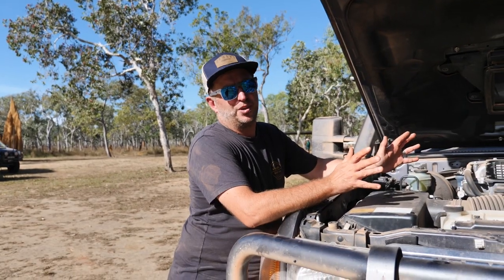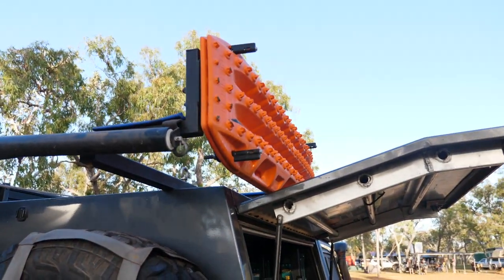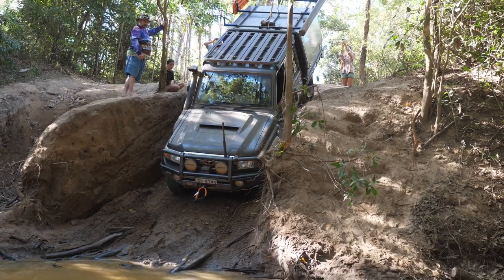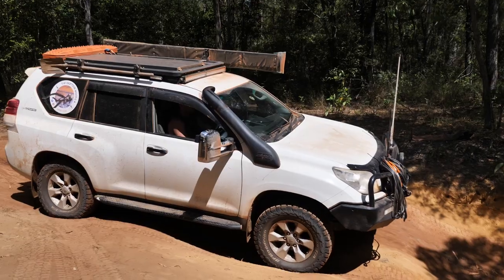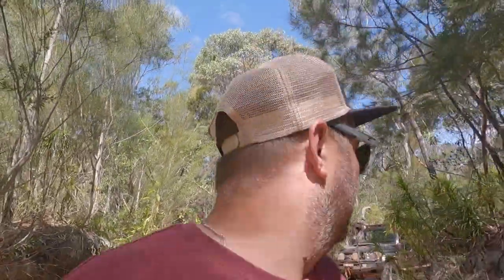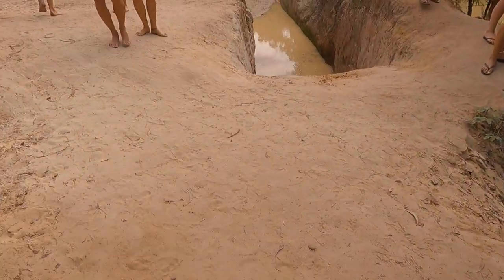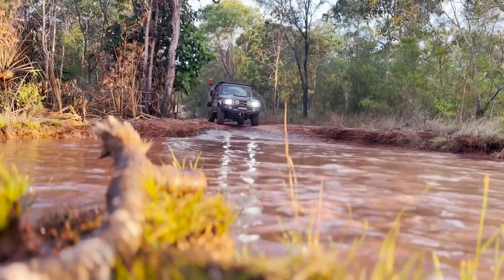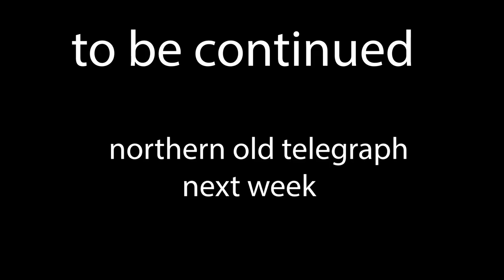WAS THIS THE RIGHT THING TO DO ?Ram on the old telegraph track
Was it the right thing to do ? This week we tackle the southern part of the old Telegraph track and in our convoy , there is a Ram 1500. Have you ever seen a ram tackle the Old Telegraph track ?

We tick off a few goals and that being Palm Creek and the famous Gun Shot. We also enjoy lunch at a beautiful creek and get to see some of the original telegraph poles

If you are interested in a Vacationer Caravan , please use the link below and fill in the required form and one of the representatives will get into contact with you